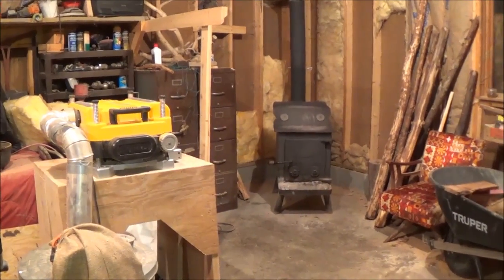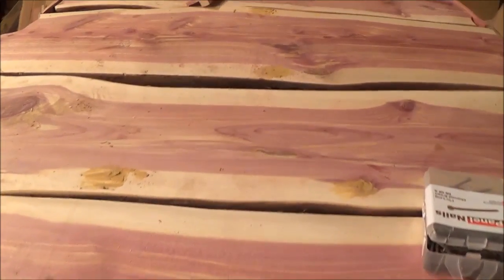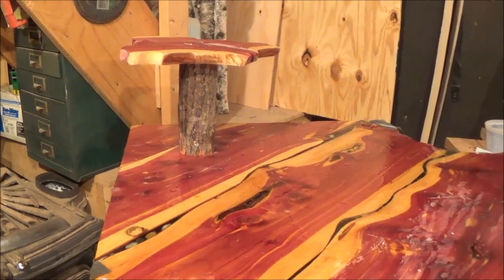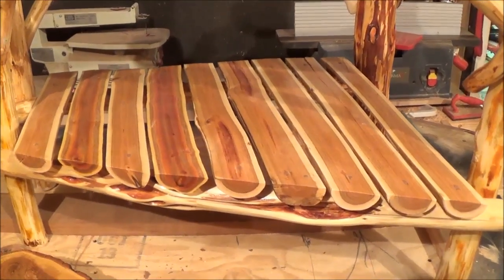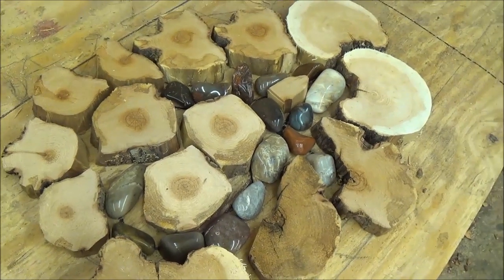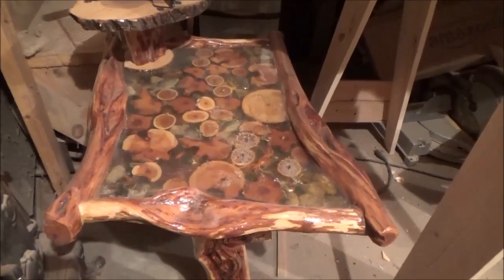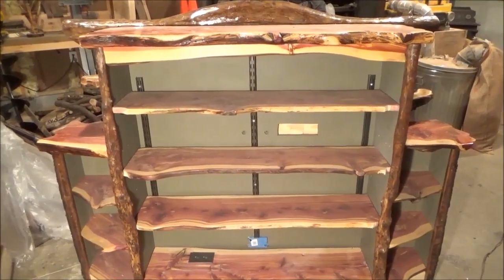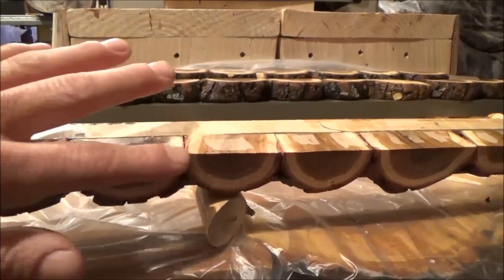THE BACKWOODS CABIN. Episode 19. A Whole Winter Of Workshop Projects.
Backwoods Cabin Episode 19 shows what has been happening out in the workshop. The woodstove has been burning all winter. Time to take a look before it all gets brought up north which will happen in a couple weeks.